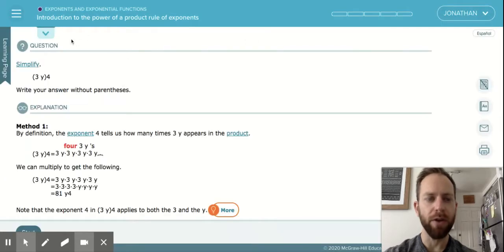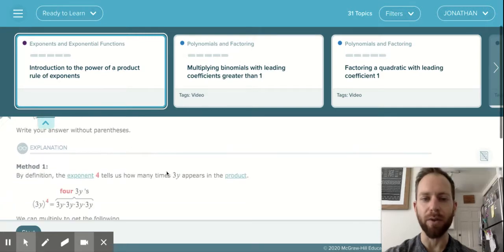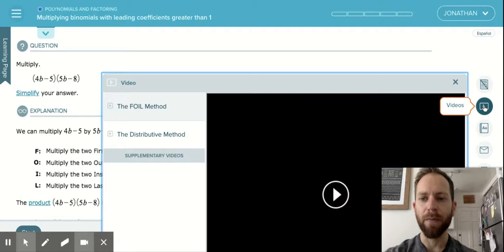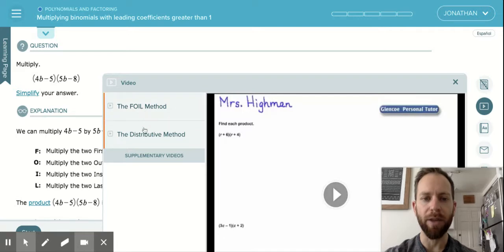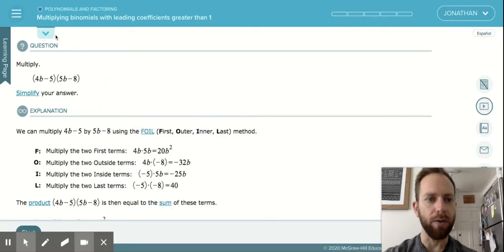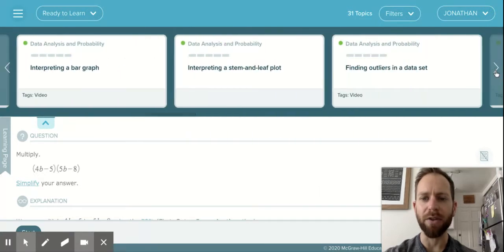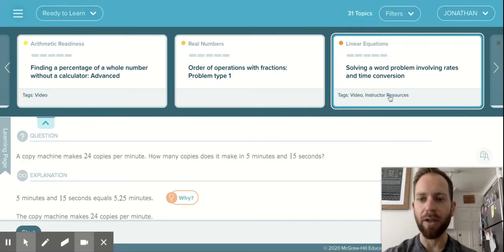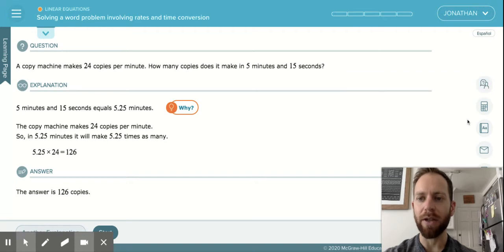Tutorial: Videos, Instructor Resources and Message Center